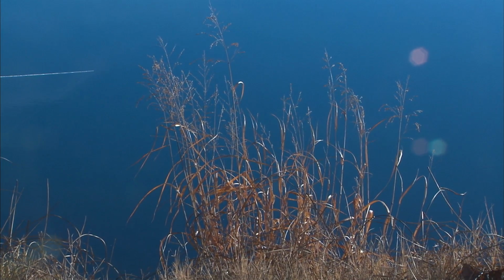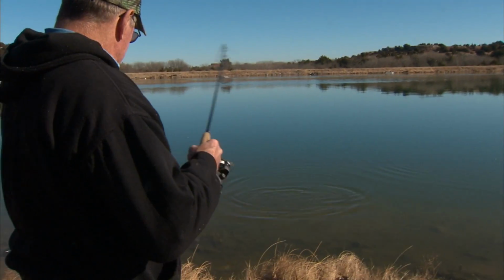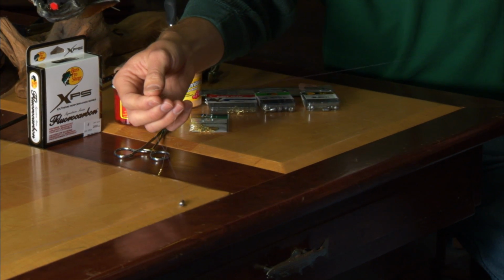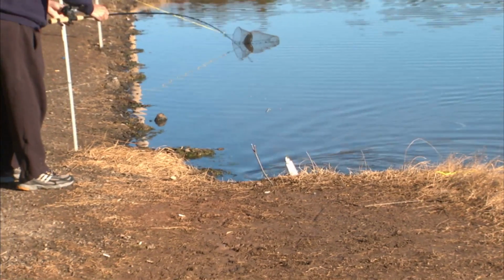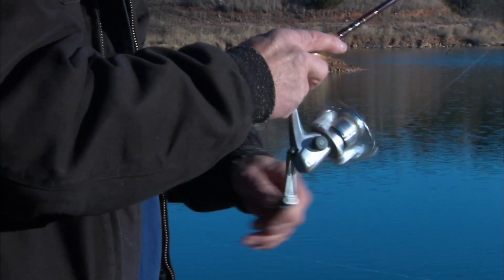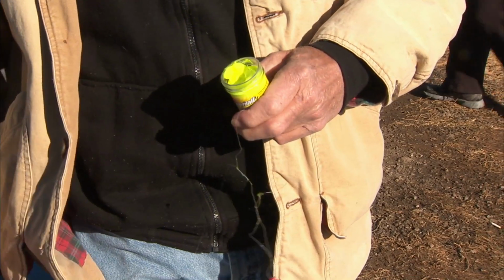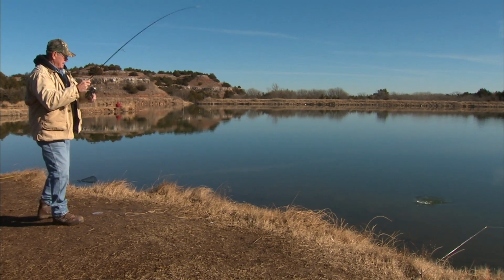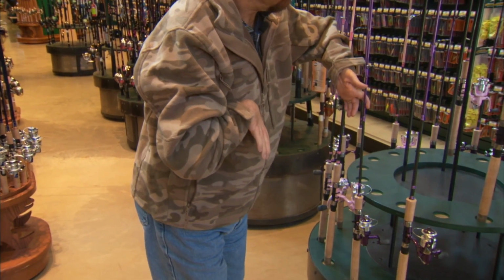Watonga Trout Opener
Learn how to fish for trout at Watonga Lake and hear a few stories from some anglers who love to fish the lake.